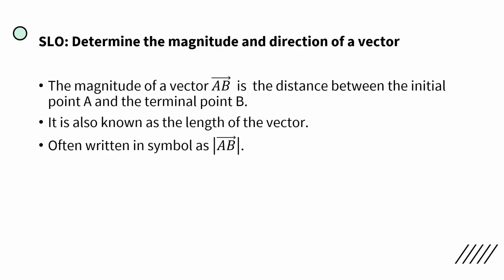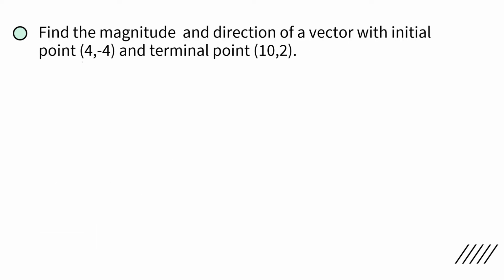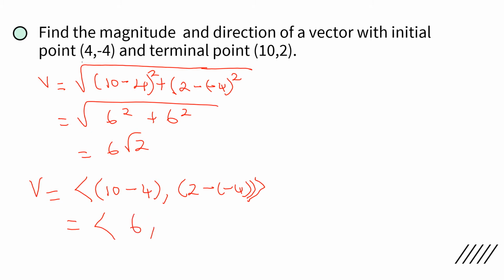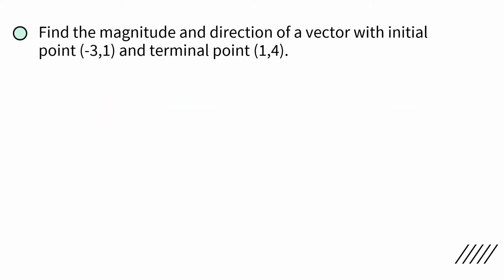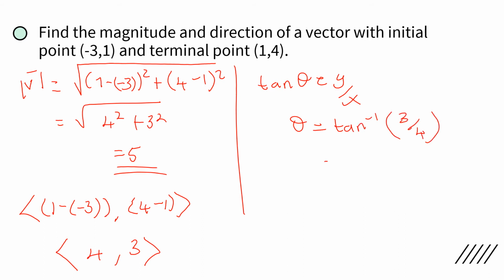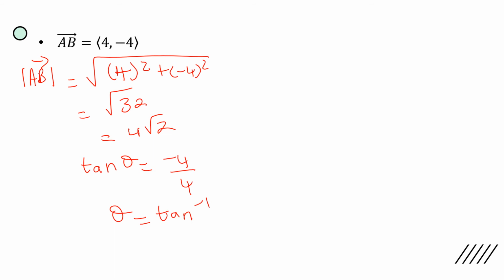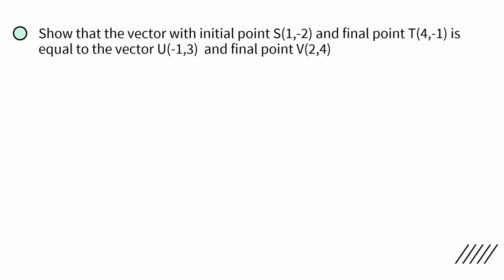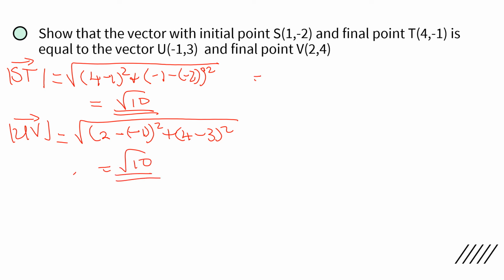ALP2 -SLO 7